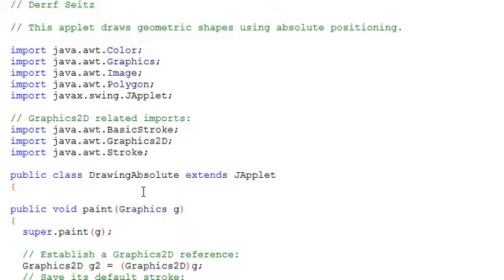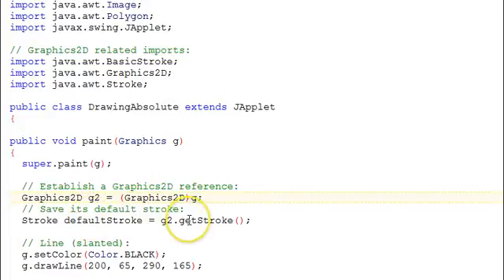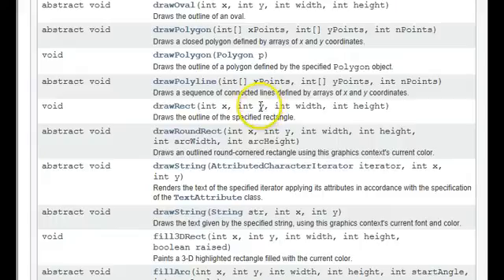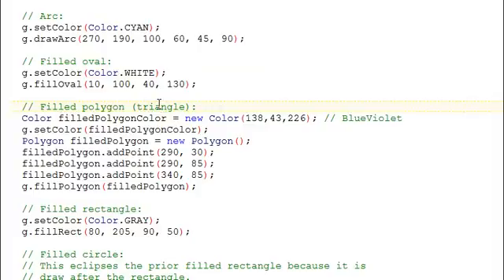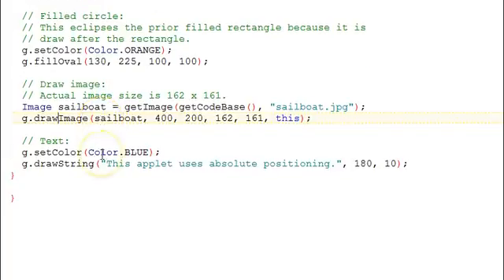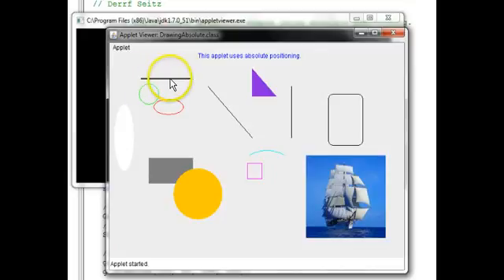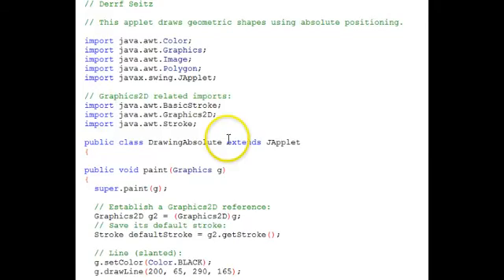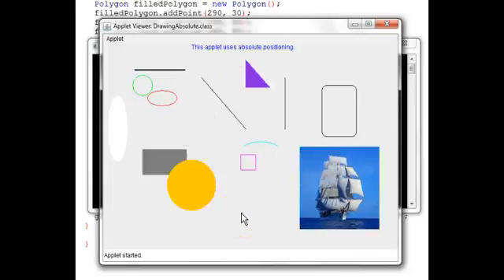Java Applets Part 4: Drawing Absolute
Basic applet drawing using absolute positioning. This example includes drawing and filling basic geometric shapes, drawing text, including an image, and changing the stroke thickness using a Graphics2D reference.